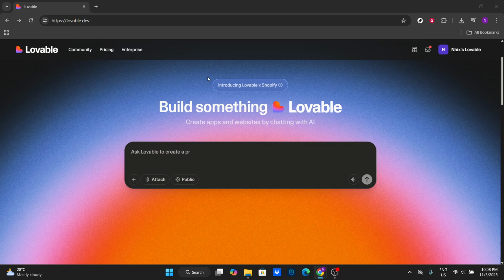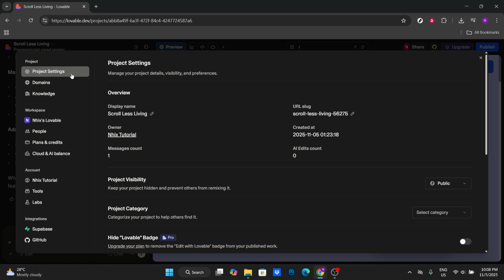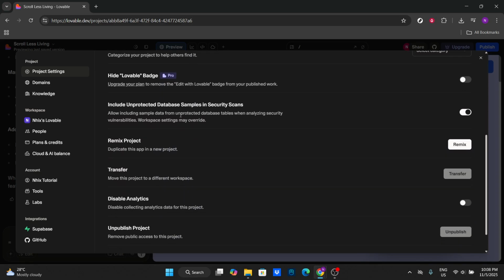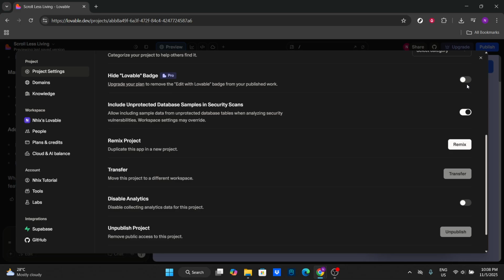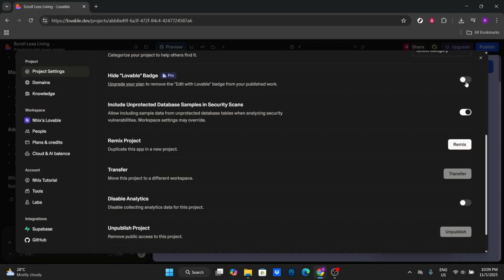How To Remove Lovable Badge 2026 | Step by Step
Want a clean, professional look for your site? In this 2025 guide, I’ll show you how to remove the Lovable badge from your published website — safely and correctly! 🧩

💡 What You’ll Learn in This Video:
🔹 How to find the Lovable badge section
🔹 How to remove or hide it using settings or code
🔹 How to rebrand your footer area
🔹 Tips for customizing your brand identity